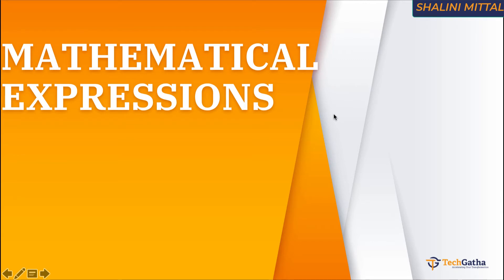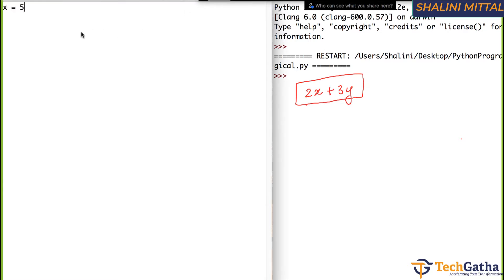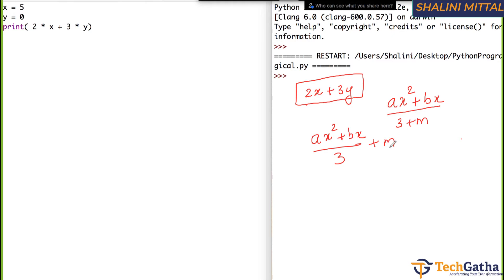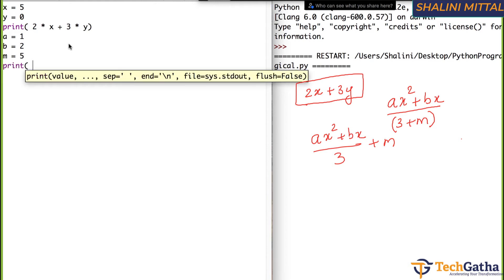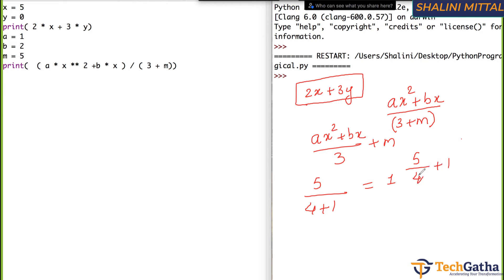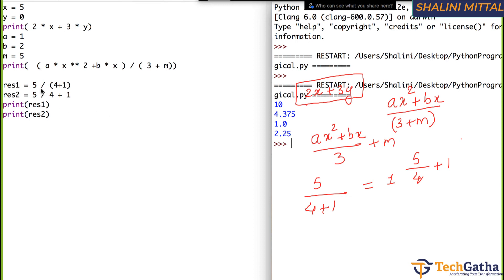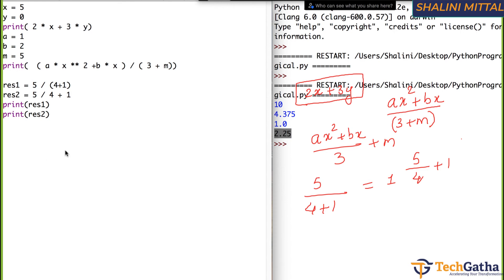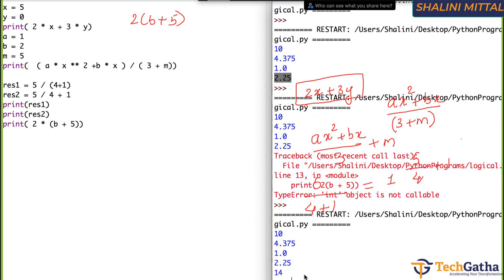Python 13 - Mathematical Expression in python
This video explains about how to write mathematical expressions in programming language